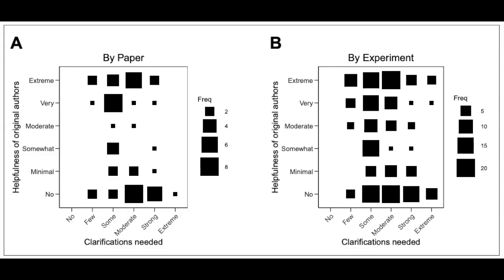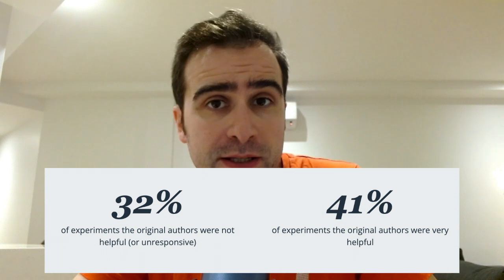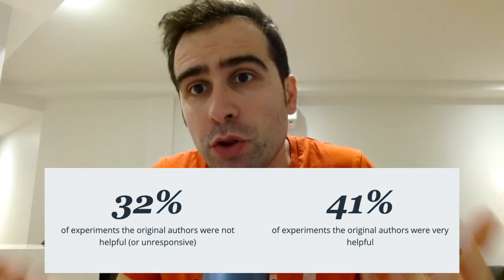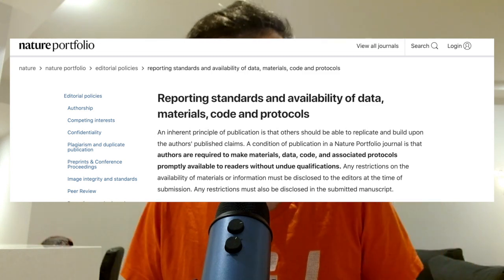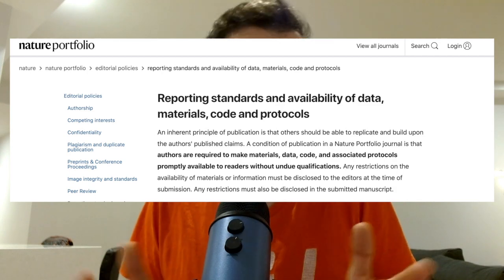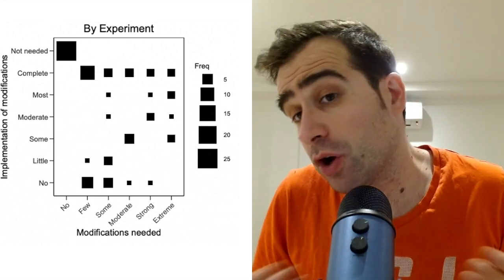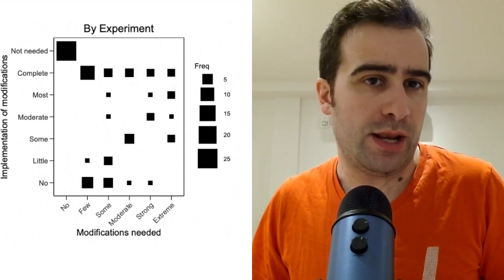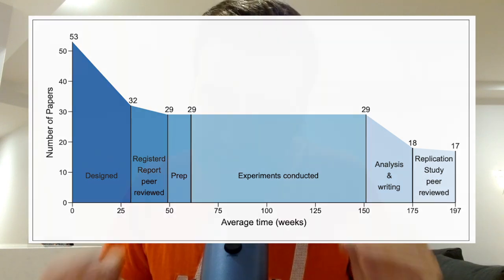Replicability in cancer biology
Replicability cancer biology. The Reproducibility Project from the Center for Open Science (COS) has endured a huge project to reproduce 193 experiments from 53 scientific articles on cancer biology. The results have been published in December 2021 in the journal elife. The results are astonishing, most of the experiments required big modifications on the protocols to be reproduced. In any case, the description of the experiments in the materials and methods was enough to reproduce the data.
This study must be a wake-up call for scientists working in cancer. Science needs to change and endure a culture of collaboration and trust.